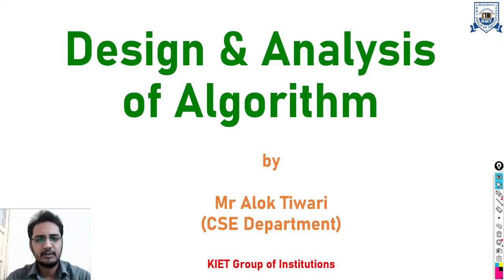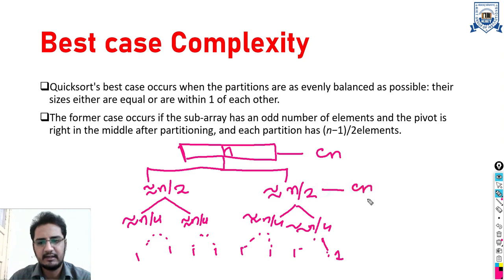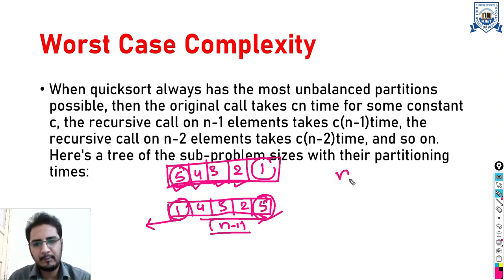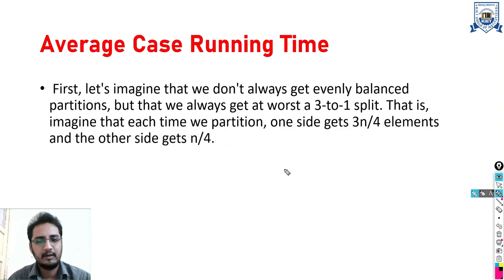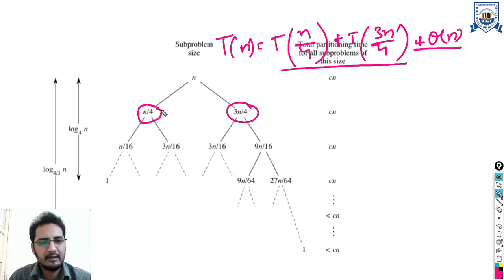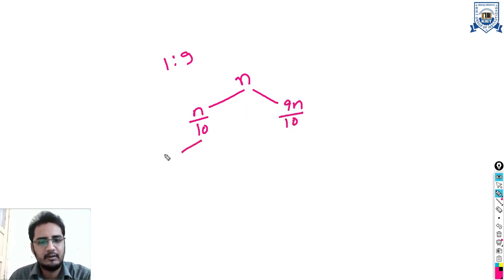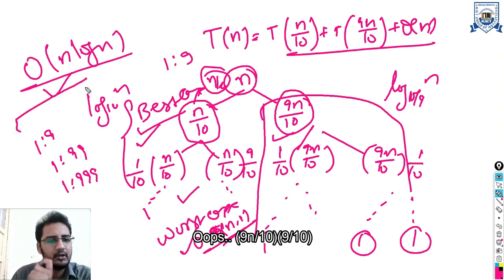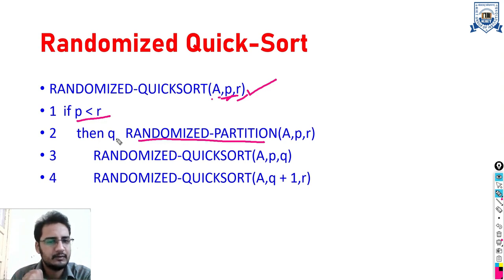L - 8 | Unit - 1 | Analysis of Quick Sort | Design And Analysis of Algorithm